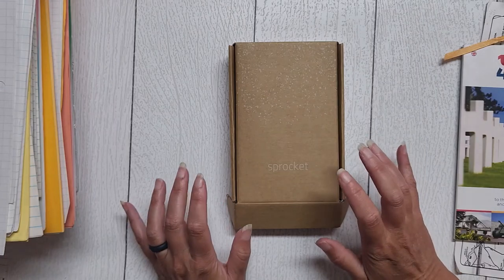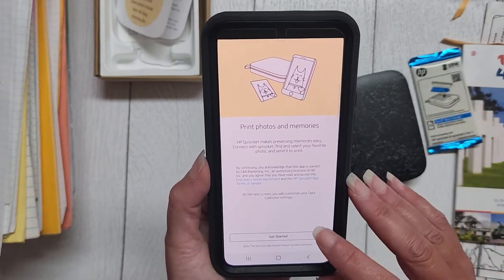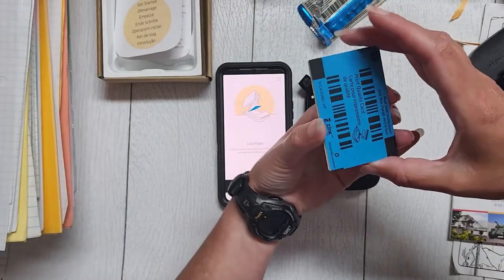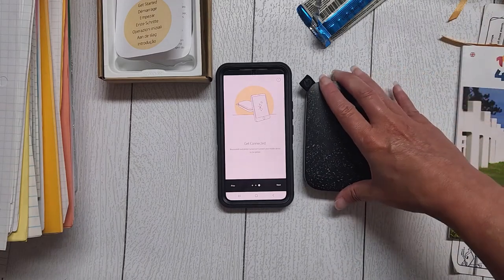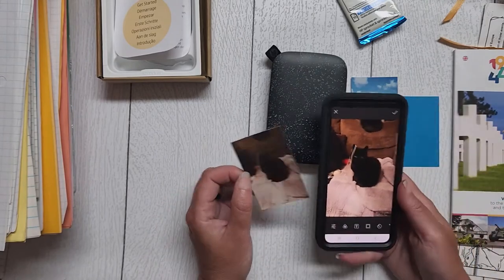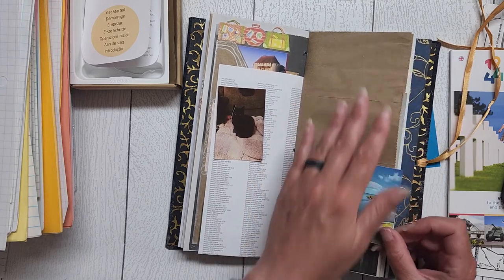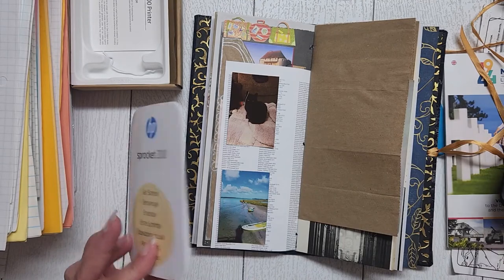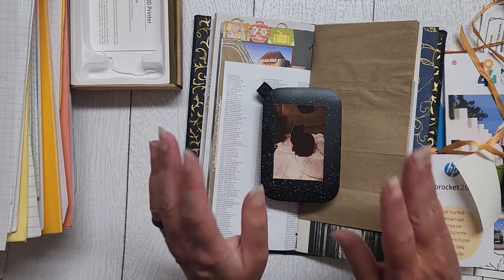HP Sprocket 200 Unboxing, Setup, and Review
Purchased a HP Sprocket 200. Unboxing and initial setup. Watch to find out how it went!

HP Sprocket purchased on Amazon for about $105 that included 50 additional sheets of photo paper for a total of 60 sheets.